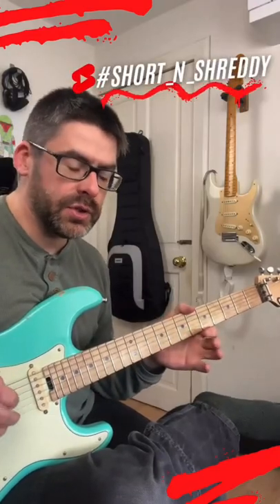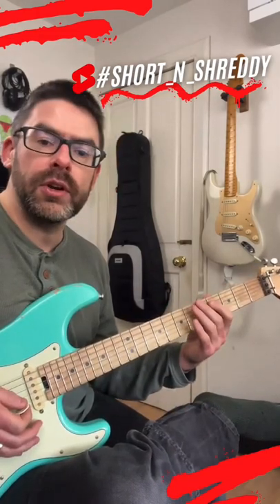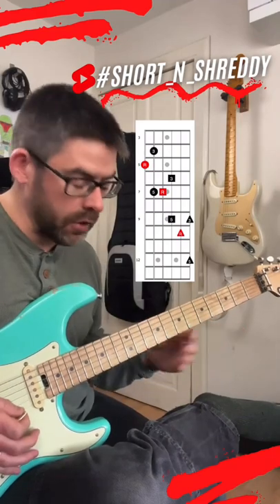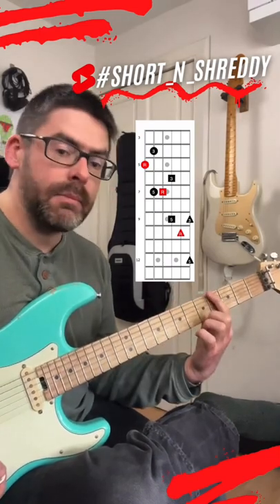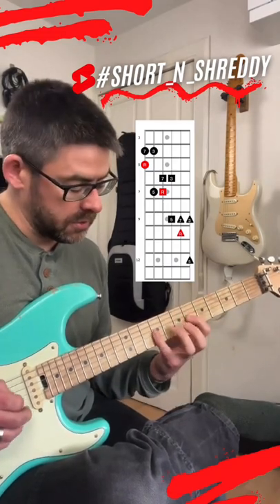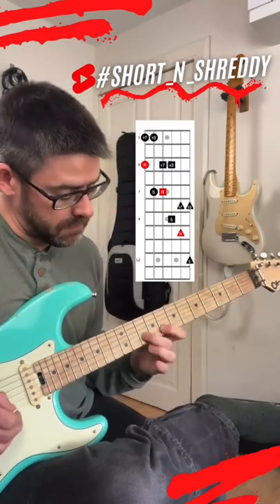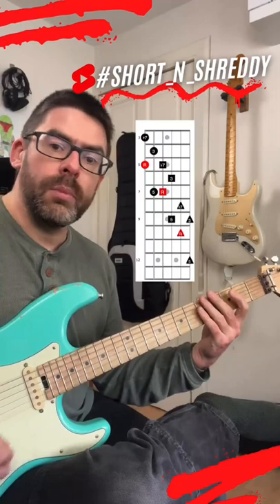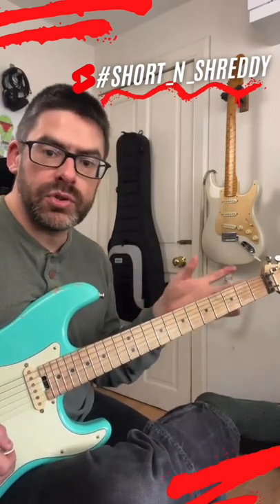Sweeping arpeggios? Try THIS instead!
Hey Folks, in this week's short_n_shreddy we talk about playing arpeggios with two strings instead of the usual sweeping shapes!

Cheers
Mark